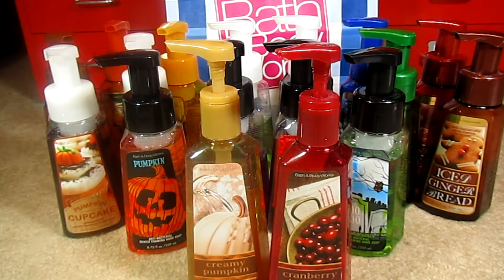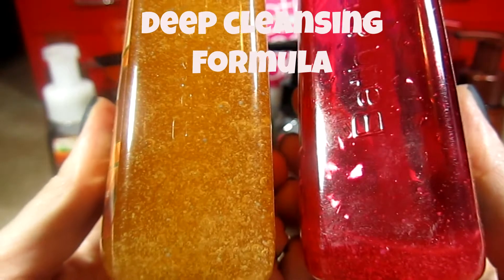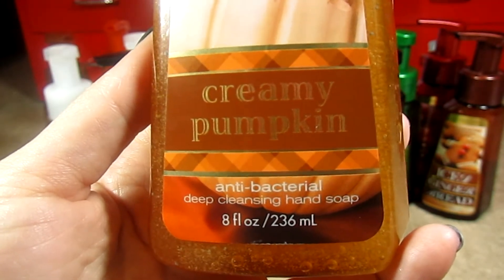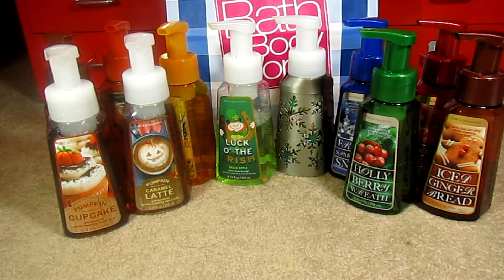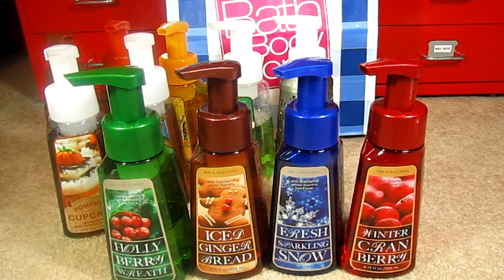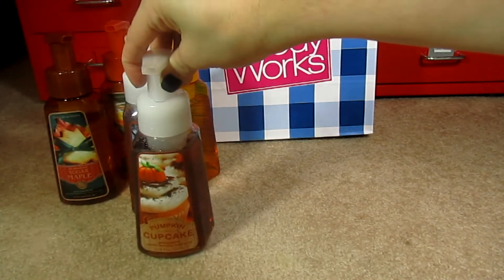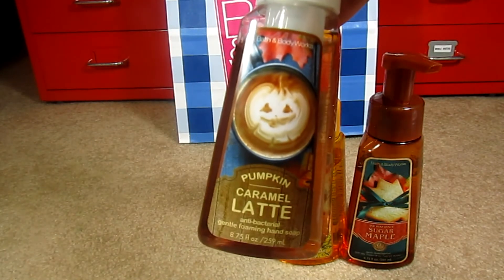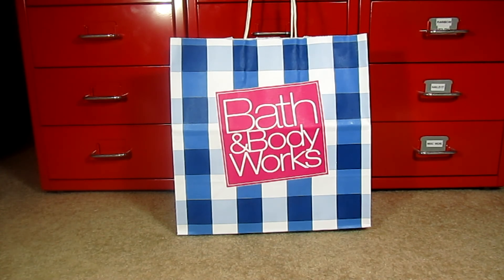Bath & Body Works Hand Soap Collection Video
My current Bath and Body Works Hand Soap Collection.

MY ADDRESS: (Write Me)!!!
Diana B.
Hannibal, MO 63401

USE the code FALL2013 before checking out.